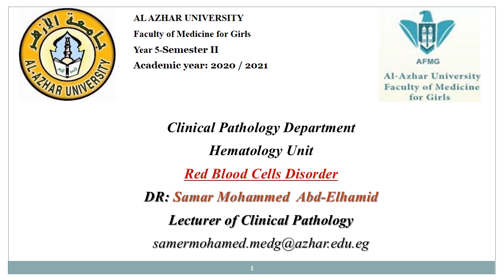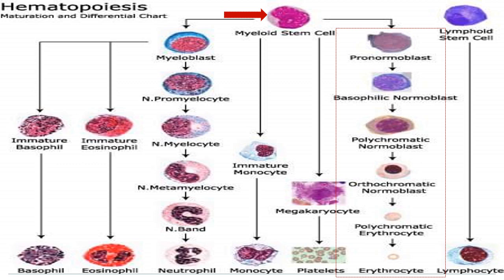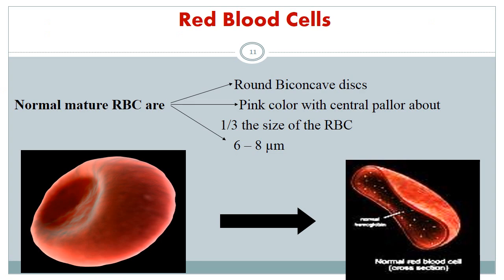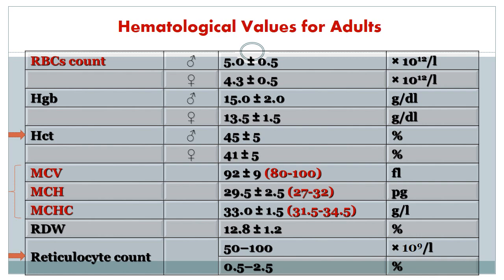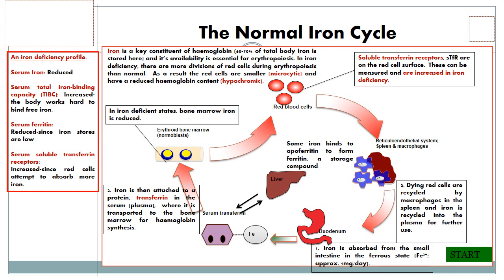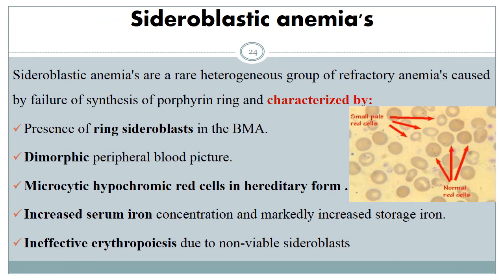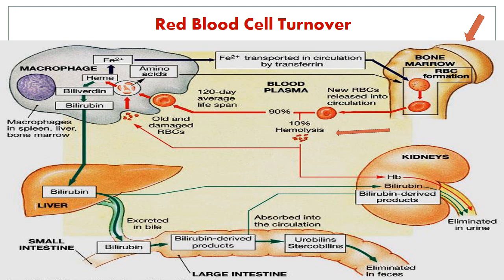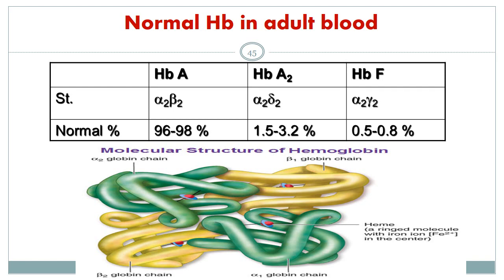RBCs Disorders for Undergraduates By Dr. Samar Mohammad Hematology Lecturer